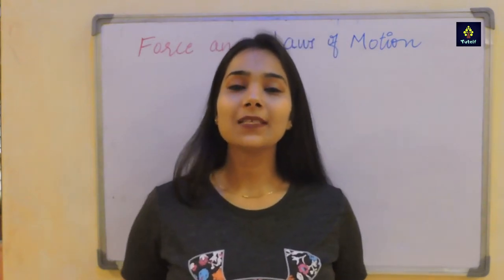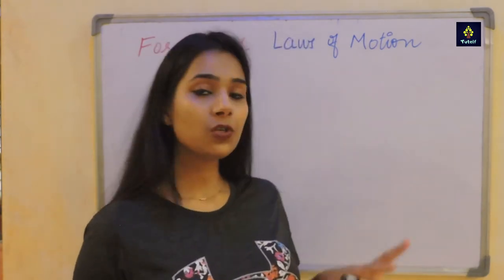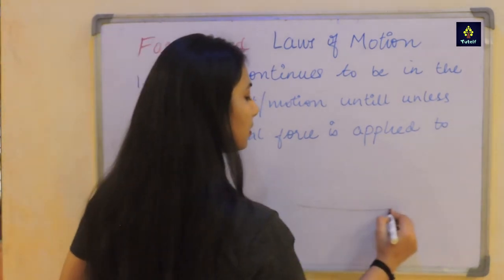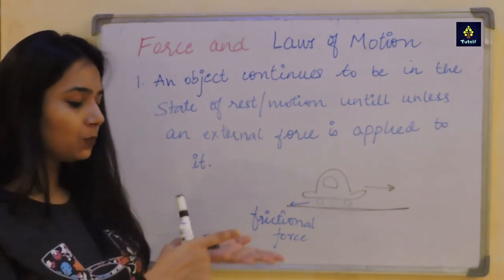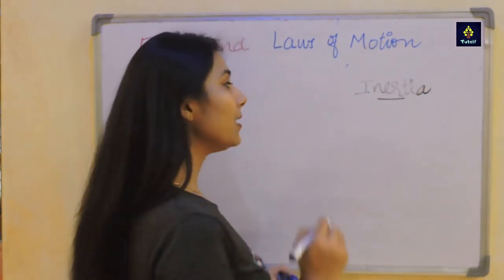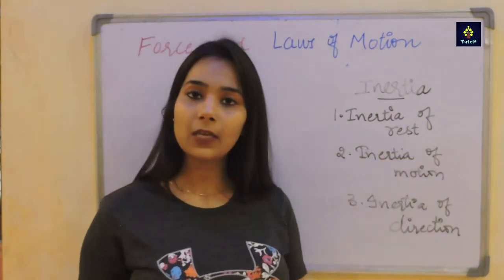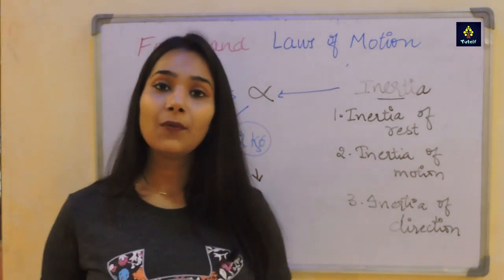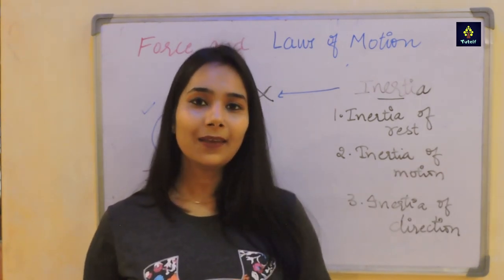Class 9 | Physics | Force and Laws of Motion- First law of motion (In English)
CBSE | NCERT | Class 9 | Physics | Force and Laws of Motion- Topic - First law of motion (In English)

Sir Issac Newton was one of the greatest influential scientists of all time.

He formulated the 3 laws of motion.

The first law of motion: An object will continue to remain at rest or uniform motion unless acted upon by an external unbalanced force.

What is Inertia? Are Inertia and Mass related? Watch this video to know the answers!